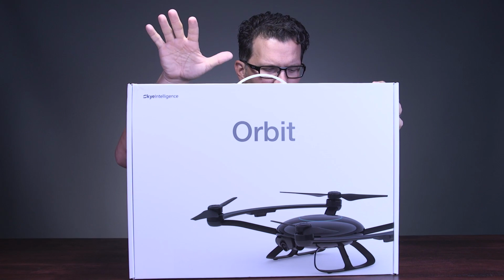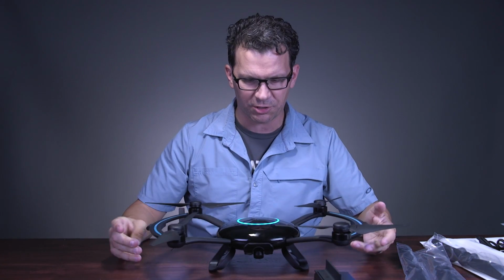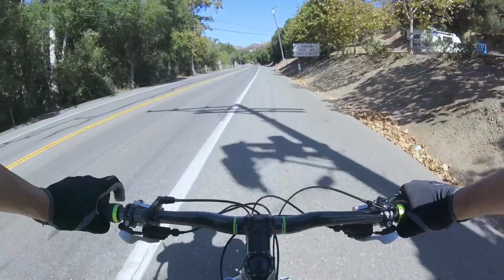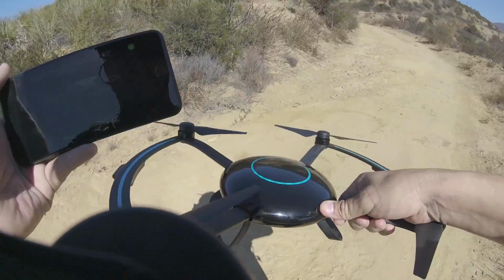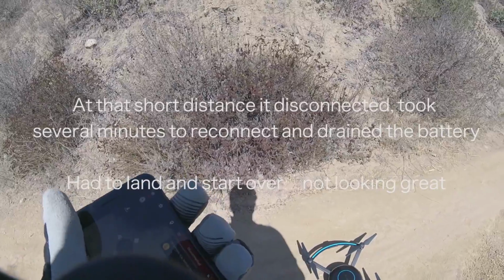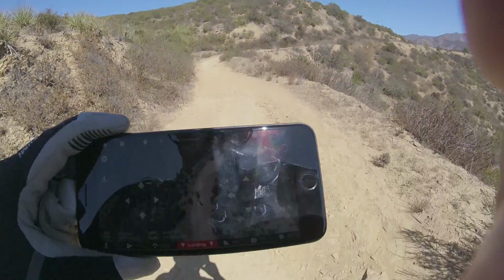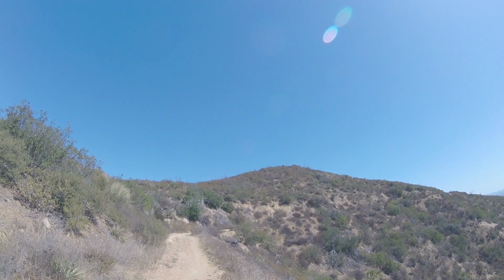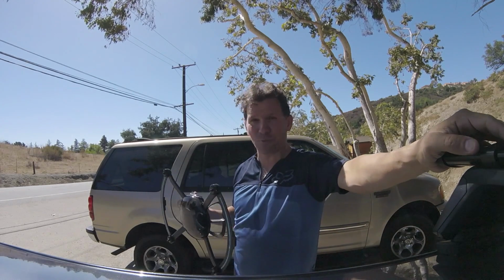Skye Orbit+ Drone - Yay or Nay? Unboxing, full review, verdict...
Hey Everyone -

Today I am bringing you the unboxing and subsequent review of the Skye Intelligence Orbit+ .

I recently interviewed Skye Intelligence at Interdrone and was really pretty excited about their Orbit+ drone.  Although it isn't directly a drone that fills my needs I thought it could be really cool for mountain biking and other activities where I would love to be hands off and have a drone follow me.

Quick disclaimer, Skye Intelligence gave me this drone but they are not paying me or compensating me in any way, and you will see in the video that regardless of how I get an item to review you are going to get my raw, unfiltered thoughts on it.

I was really excited to try this drone out, from an innovative design to some promising (on paper) follow technology it sounded great.  I was less impressed on specs with the camera being 1080P 30p/60p and being a single axis gimbal.  Other than that everything looked good.

Looked good, until I got it up in the air.  Right off the bat there were issues.  The app is bug ridden, settings will not allow input, the app doesn't redraw correctly etc.  The drone's camera cannot look straight in front of it and instead is limited to rising to a claimed 15 degrees below the horizon, my experience was more in the 30-40 range which meant it had to be really high and get more of a birds eye view of you.

Beyond this, it just, doesn't work.  It constantly disconnects, the GPS tracker is in my opinion a puck with a couple LED's it really does nothing.  It would stop recording on it's own, and it never followed my for more than about 1/4 mile (much less really, that's being generous).  On the app when I would go to track and draw a bounding box around me it would create a target box on the other side of the screen no where near where I drew the target.  This happened over and over and over.

I was really, really, really disappointed.  There is a lot of work to do and at a suggested retail price of $799 I don't really know how they expect to sell any outside of what was already sold via their kickstarter.  For a selfie based drone you have the Dobby and Breeze for under $500, and the Breeze is 4k, this isn't.

Overall this was / is a giant NAY from me.  I can't recommend it, I hope they do some serious work on the issues, come back with a better price point and something that works.  Like I said, the design is cool, the tech, well it just isn't.

On a different note!  I am doing a giveaway currently of a great camera bag, check that out here!

 I have a ton of new content and giveaways coming up and I want you to be part of this rapidly growing community!

Gear used in the video:

Camera:
Can C100MKii W-24-105:

Tripod:
Benro S8 Video Tripod Kit

Mic:
Rode VideoMic Pro: